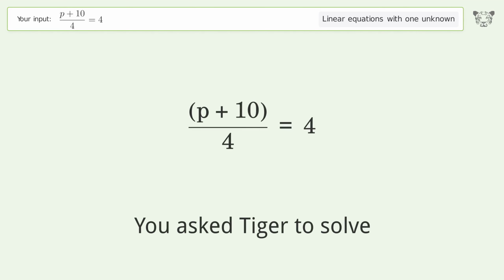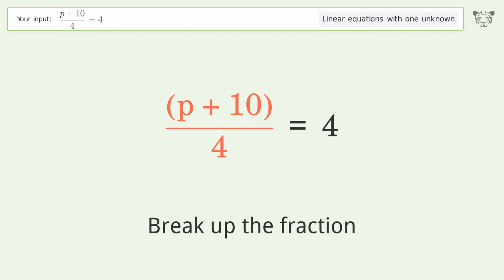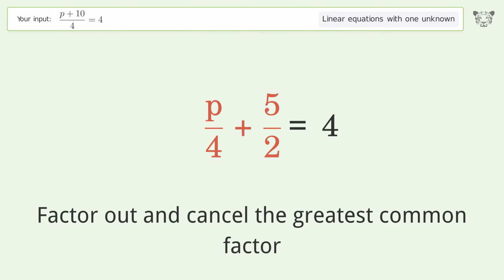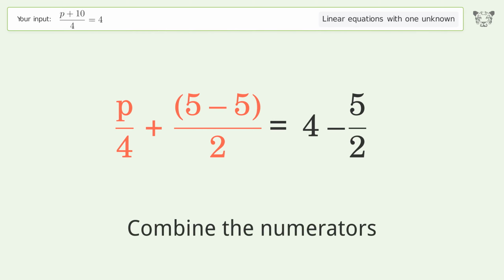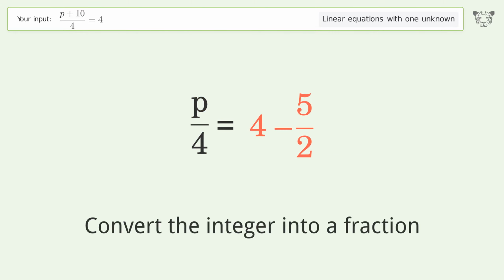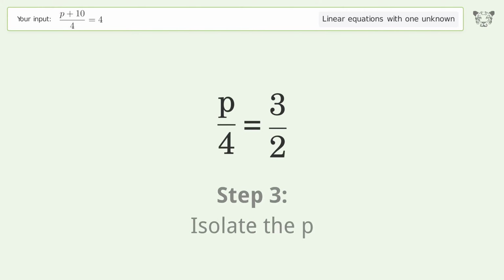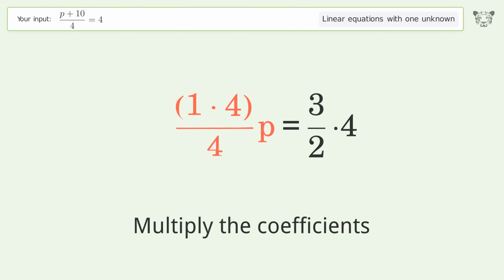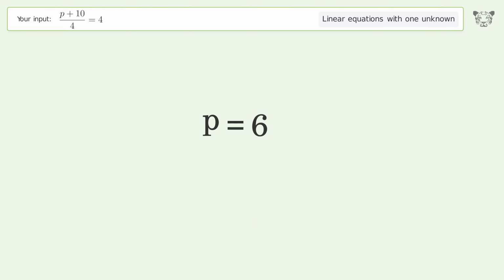Solve (p+10)/4=4: Linear Equation Video Solution | Tiger Algebra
Struggling with (p+10)/4=4? Watch our step-by-step video on Tiger Algebra to master this linear equation effortlessly.